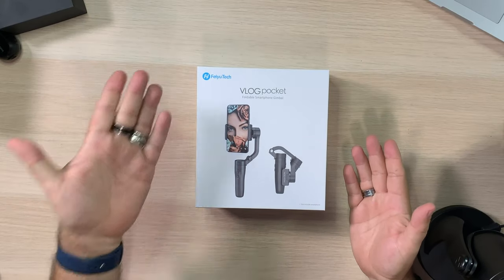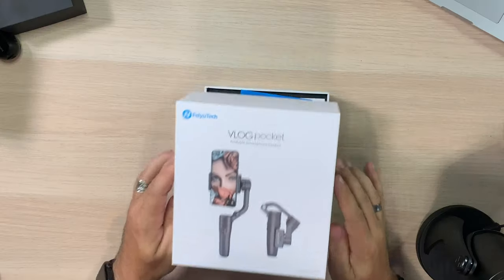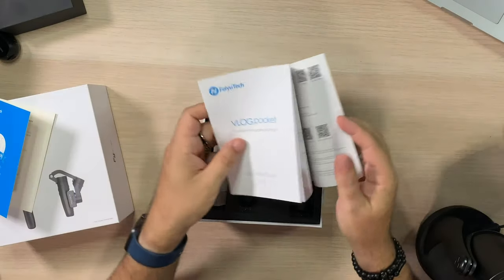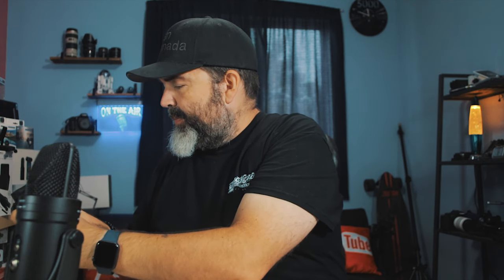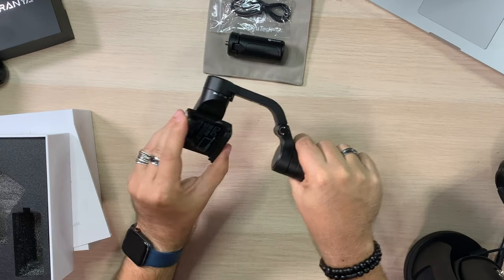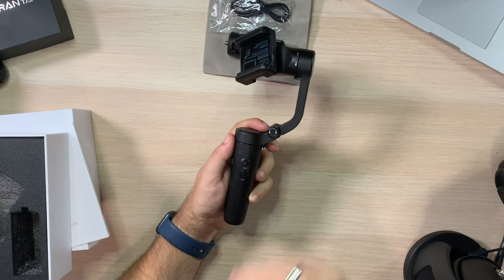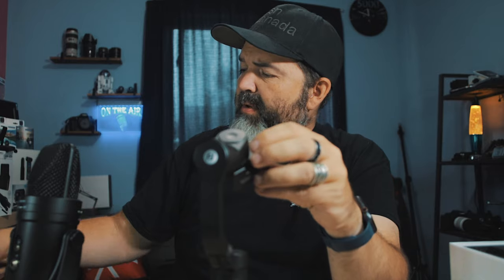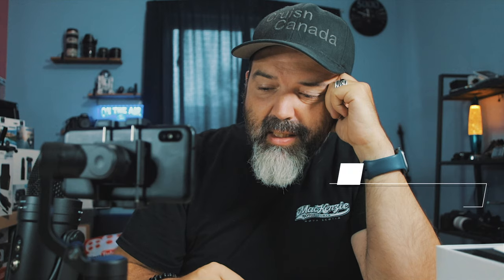Feiyu Tech Vlog Pocket Gimbal | Unboxing and First Look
We get a chance to try out the Feiyu Tech Vlog Pocket.  Is this the smallest 3 axis smartphone gimbal out there?  How does it compare in size to the Osmo 3 and Snoppa Atom?  This is just a quick first look video.  We have have a full review video coming out soon.

Pick up your Feiyu Tech Vlog Pocket gimbal below.

Amazon (US)

Amazon (Canada)

Amazon (UK)

Camera & Camera Lens I Use:
Canon 10-18mm
Canon EOS M100
Tamron 15-45mm
Canon EOS T2i
Canon 18-55mm
iPhone XR

Camera Gear

Amazon.ca
Daisy C5 Sunglasses 2019earbuds This product was sent to us, but we were not told what to say and all opinions on this product are our own and have not been swayed by the company who provided the product. This product was sent to us, but we were not told what to say and all opinions on this product are our own and have not been swayed by the company who provided the product.